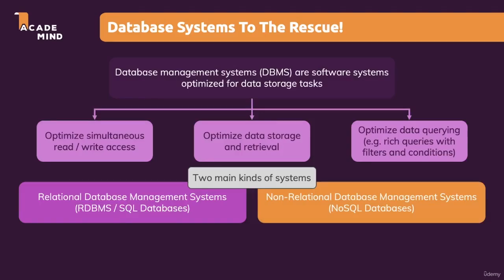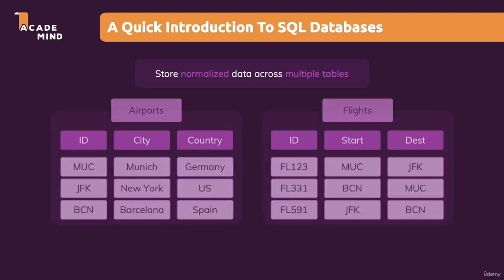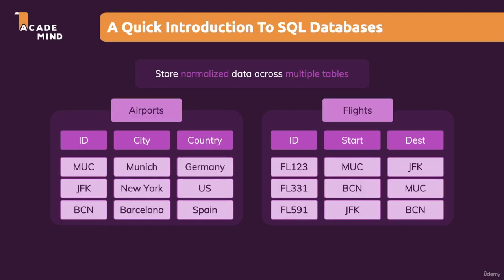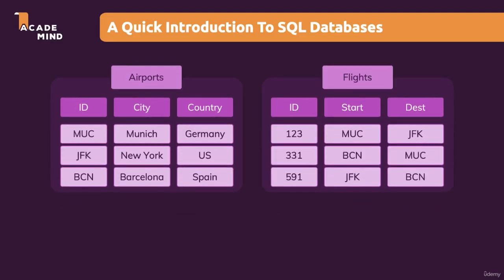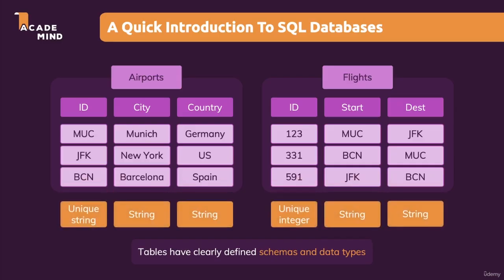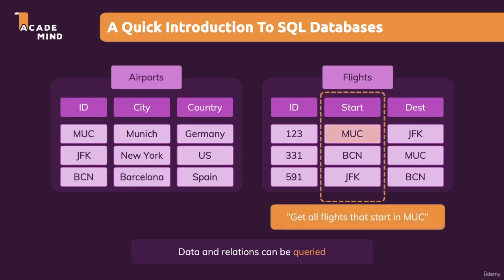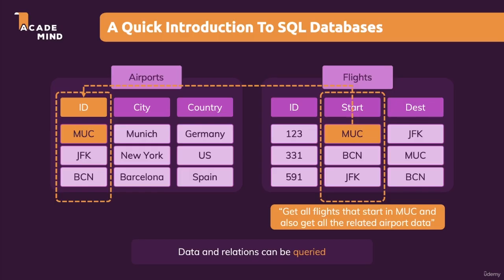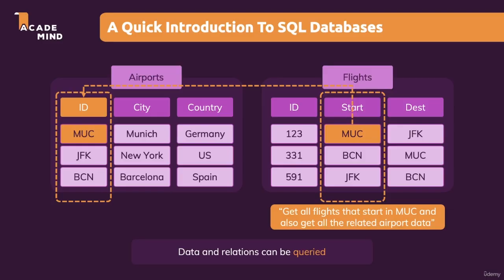A Quick Introduction To SQL Databases (RDBMS) [Day 57]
Ever wondered how big apps store data perfectly organized? 🤯
Meet SQL Databases (RDBMS) 👇

🗄️ Tables, rows & relationships
⚡ Fast, structured, reliable data
🧠 The foundation of backend systems

If you want real backend power, SQL is a must 🚀
Follow for more backend basics 💻